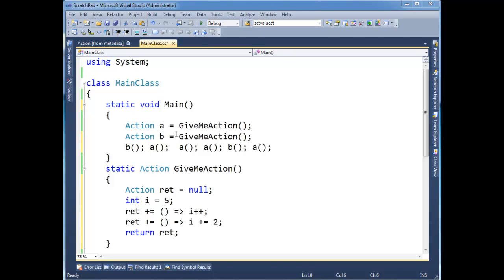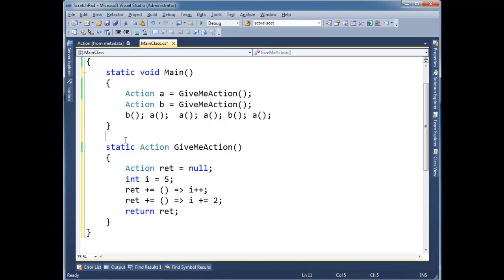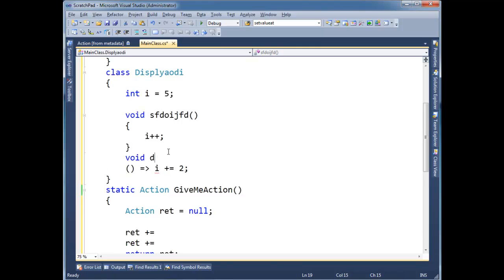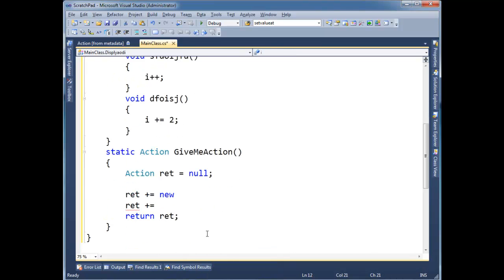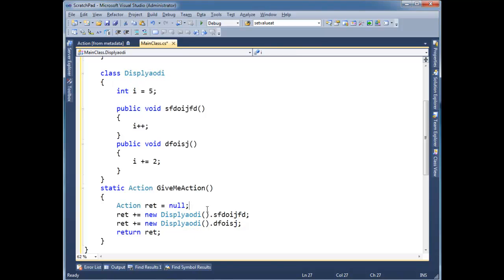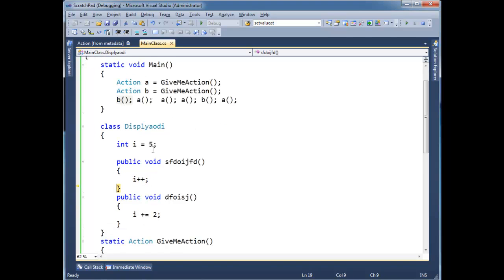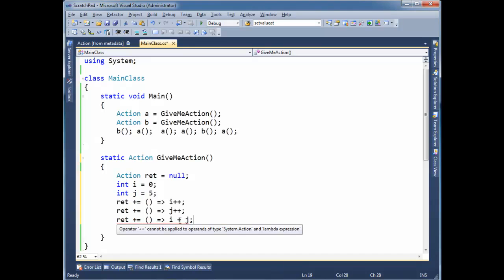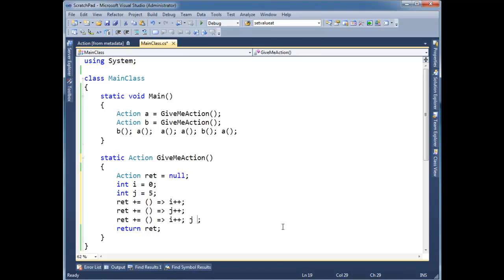C# More Complex Closures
Demonstrates more complex C# closures with lambda expressions.